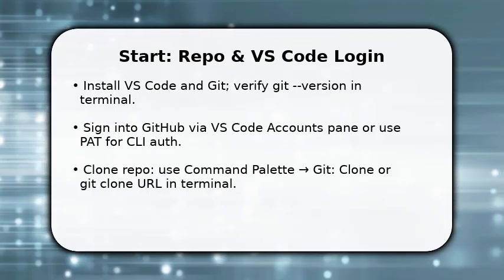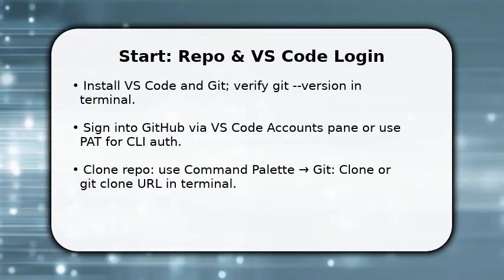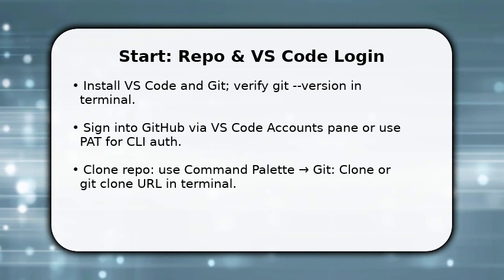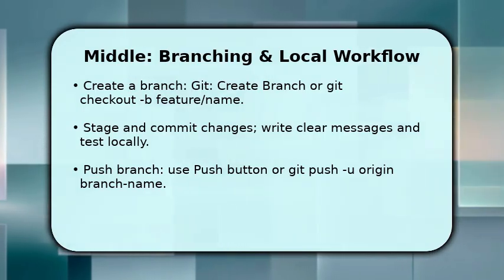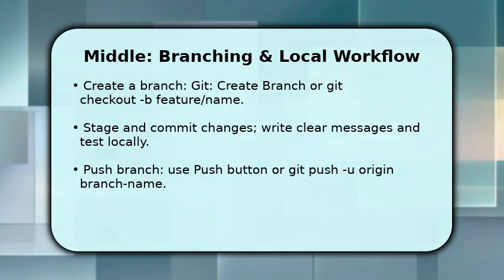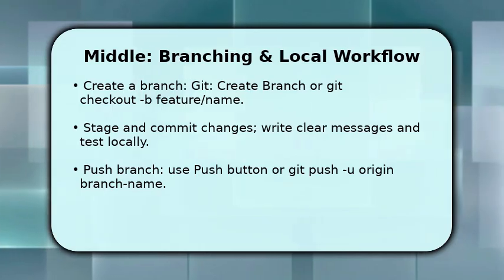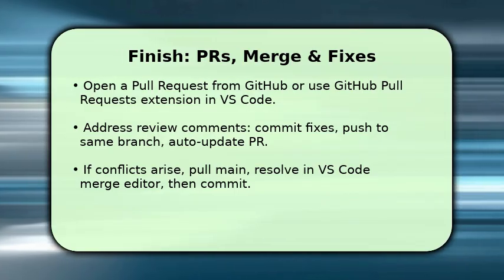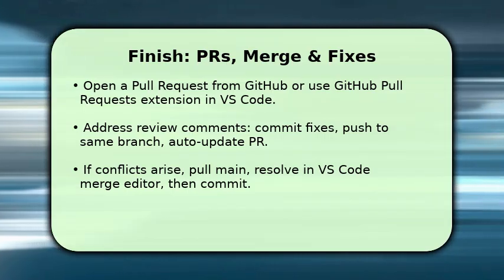How to Use Github on Vscode (updated)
Discover the seamless integration of GitHub within Visual Studio Code. This tutorial guides you through setting up and using Git features directly in VSCode, enhancing your development workflow with efficient version control management.